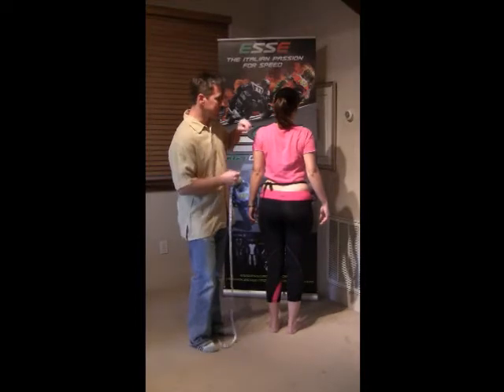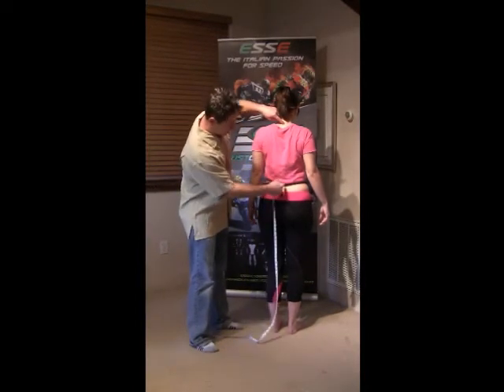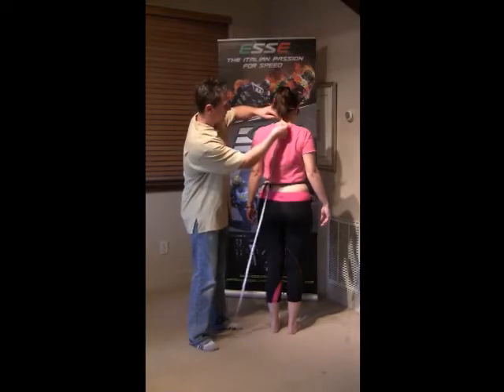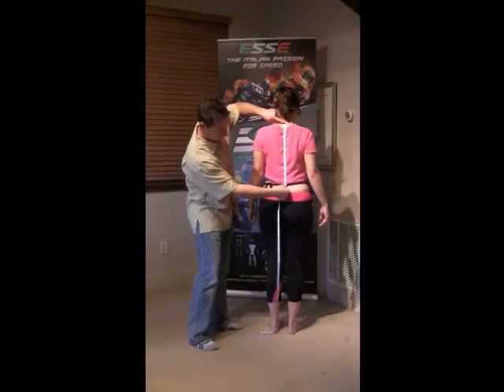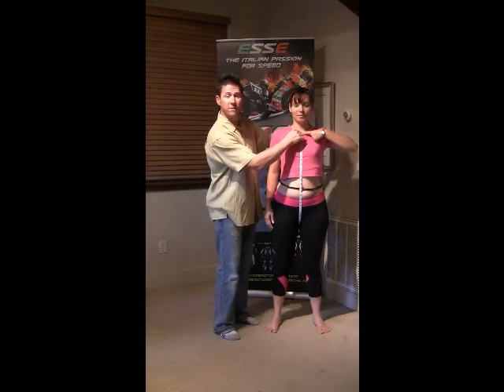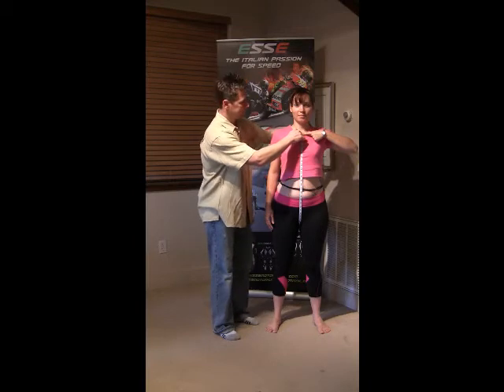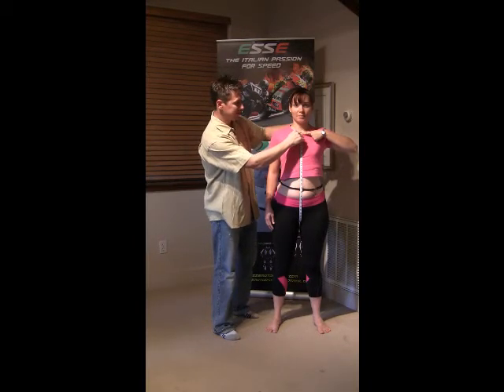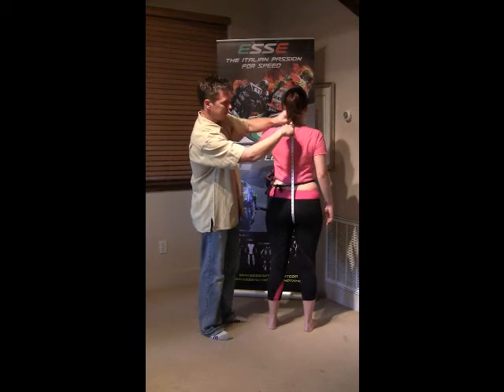Torso Length and Girth Measurement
Torso length and girth measurement for custom motorcycle racing suit.